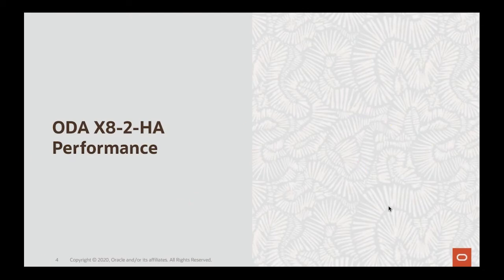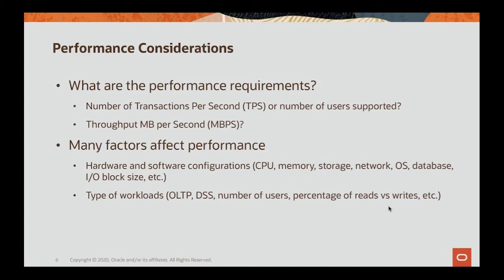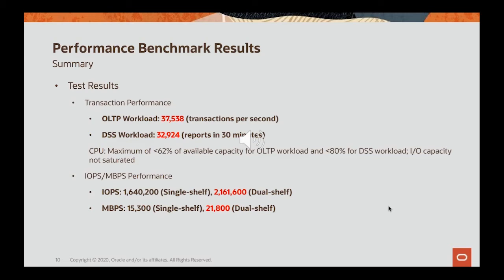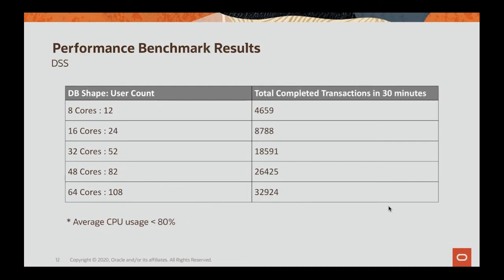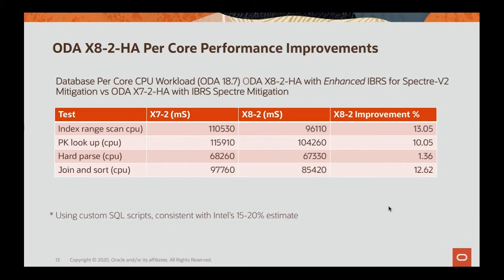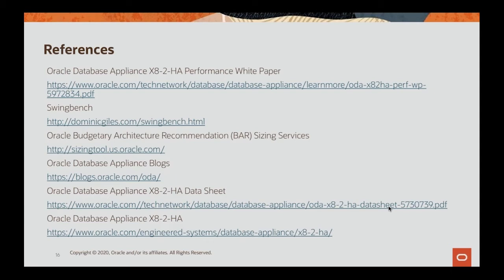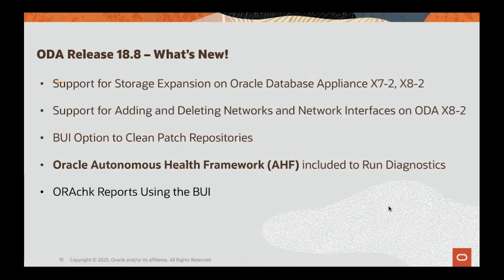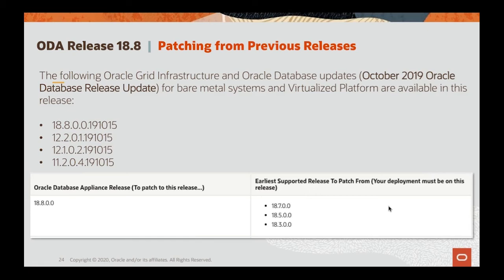Oracle Database Appliance X8-2-HA Performance and 18.8 Updates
Oracle Database Appliance (ODA) value propositions are simple, optimized, and affordable. ODA also has very good performance.  This webcast will cover the latest ODA X8-2-HA performance and ODA 18.8 Release updates